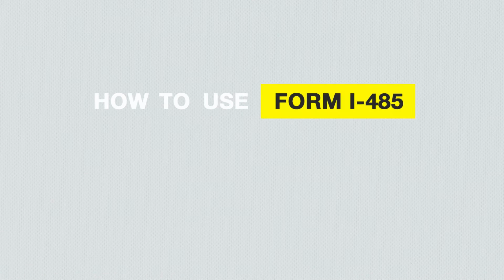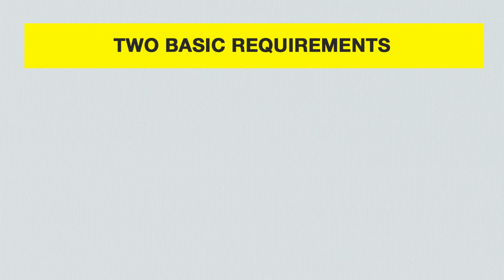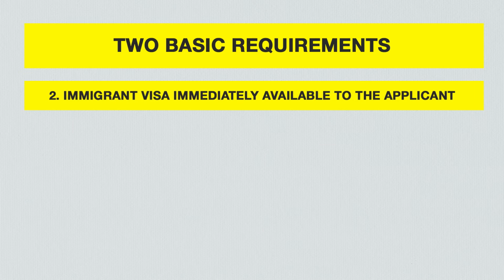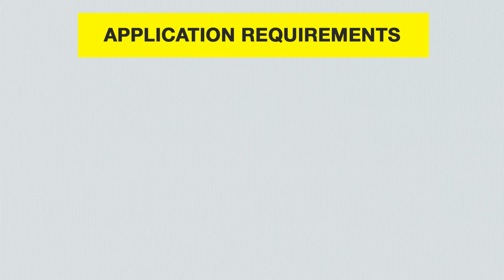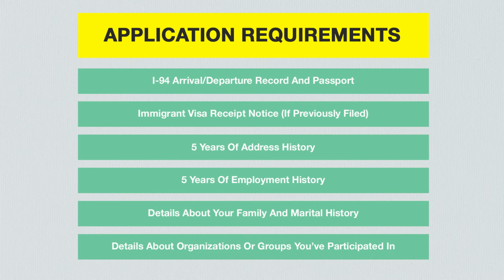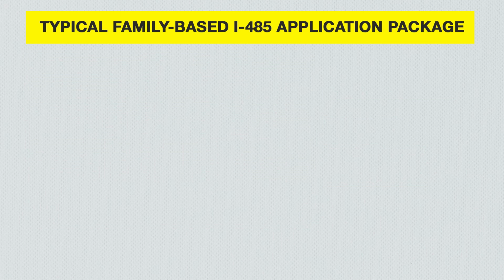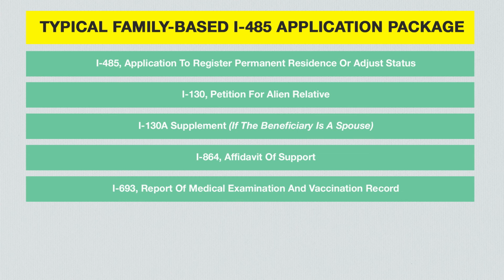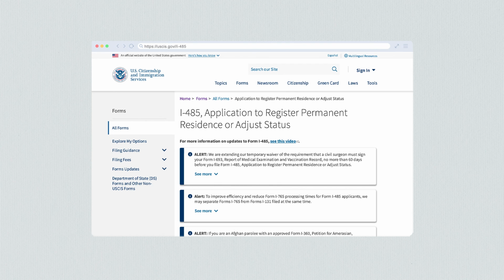How to use Form I-485 to adjust status to GREEN CARD holder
Get online help preparing the adjustment of status application (Form I-485)